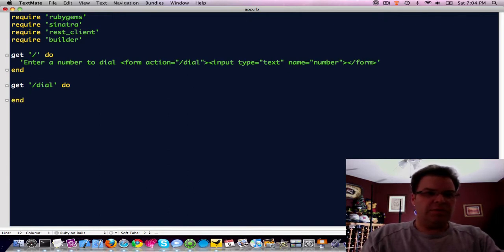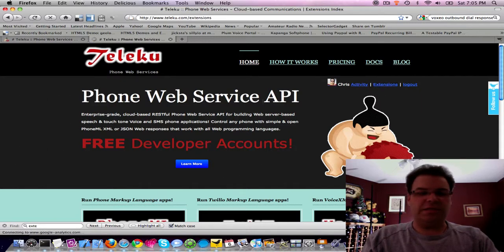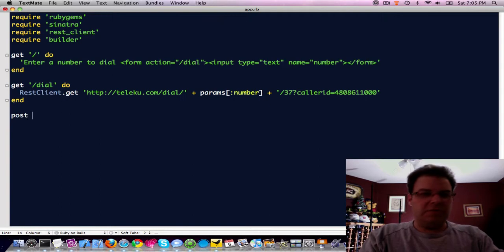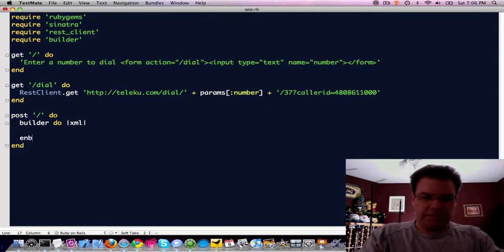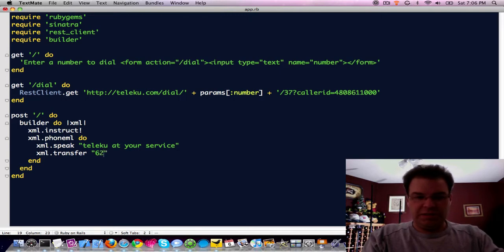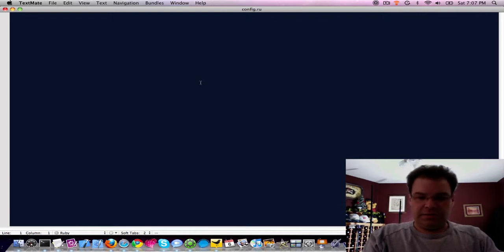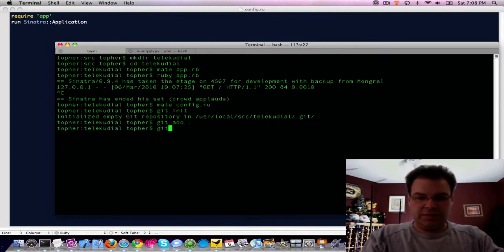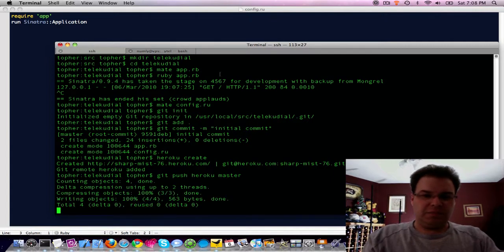Teleku 7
Chris Matthieu does some live coding in Ruby and PhoneML to demonstrate an outbound Teleku dialing and call transfer application.